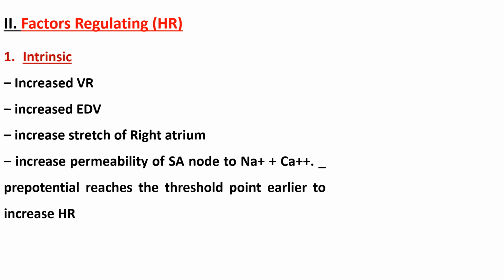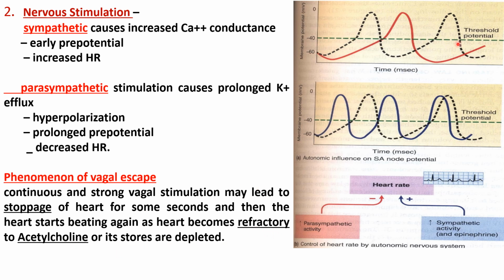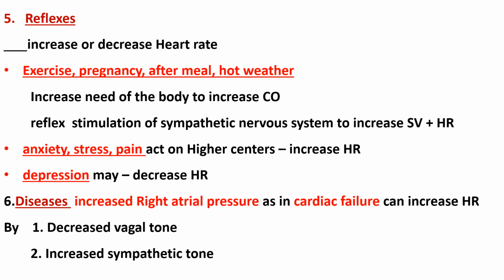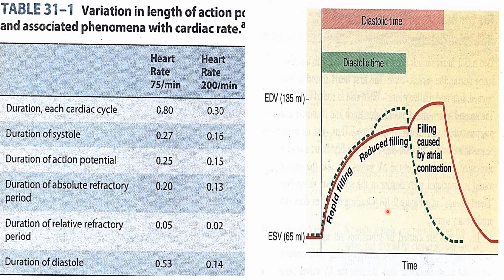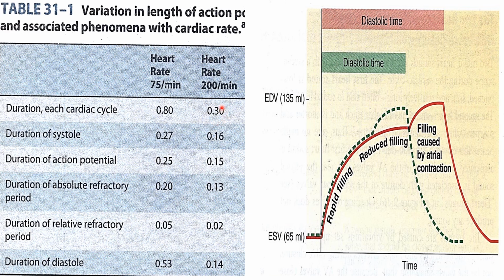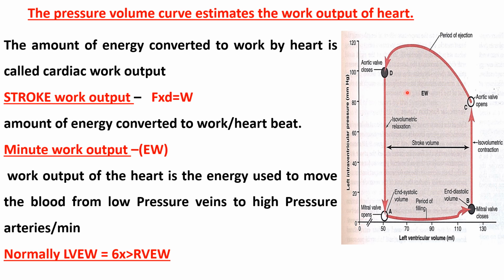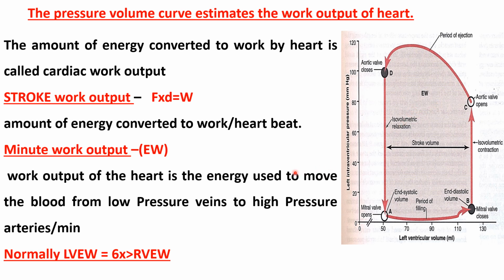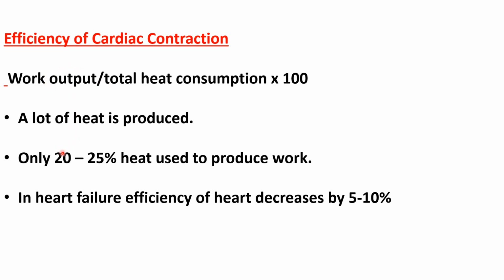Lecture of Prof Dr. Shahoora Masood on topic heart revised 5